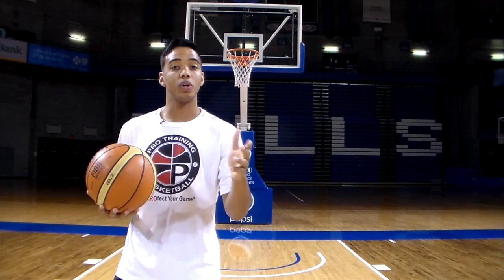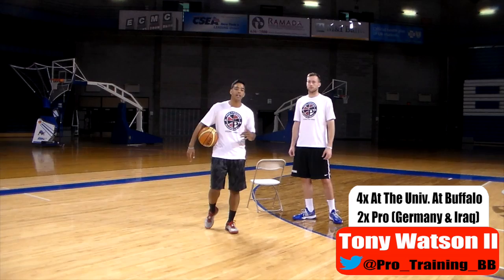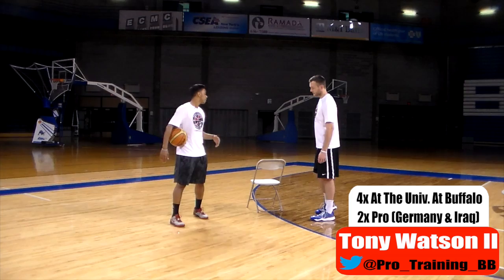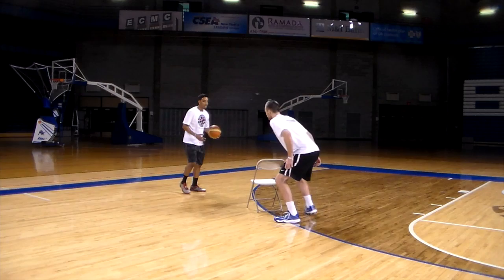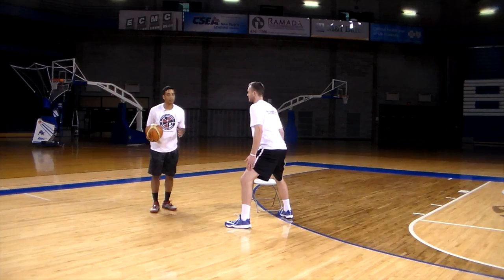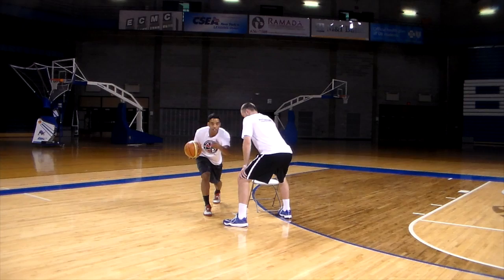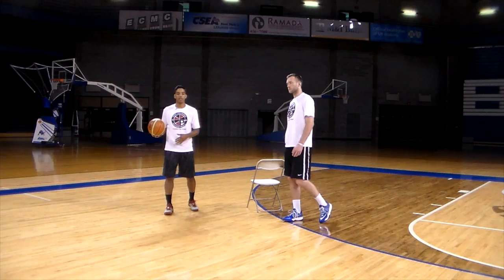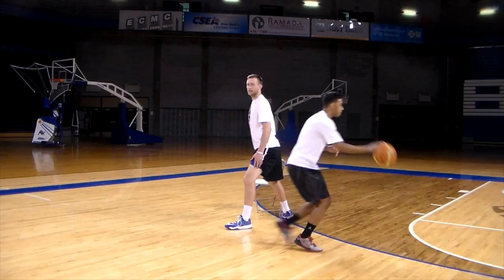How To: Attack The Hedge | Pick & Roll Offense | Pro Training Basketball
Learn how to attack a hedge off the pick and roll.